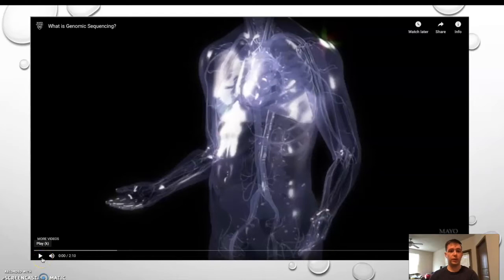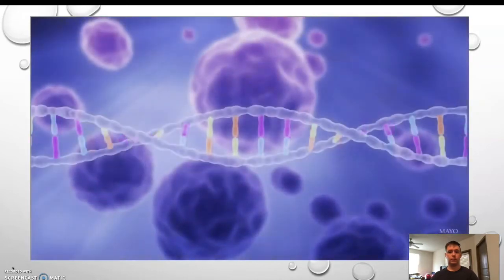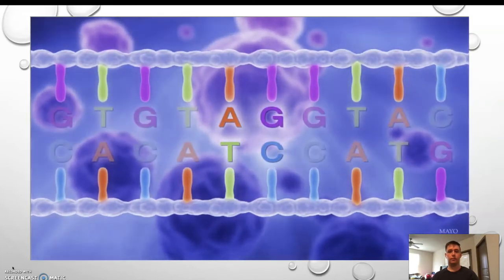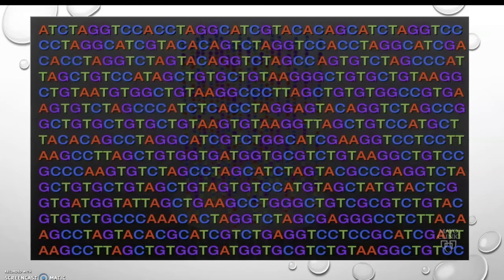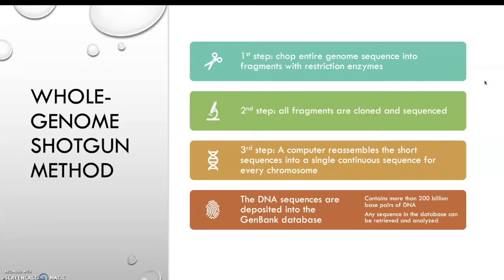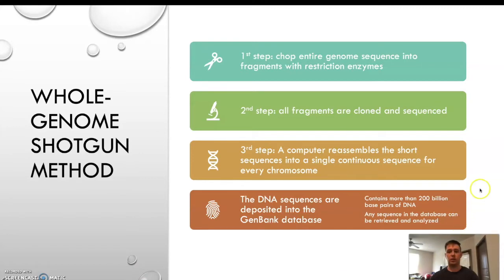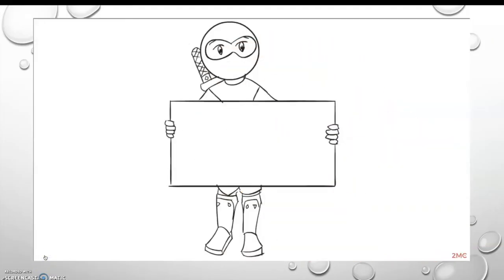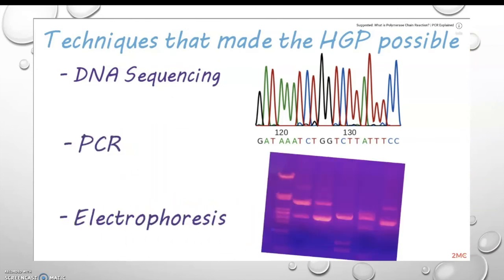Bioinformatics Group Presentation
This is the Bioinformatics group video for BSC-1005